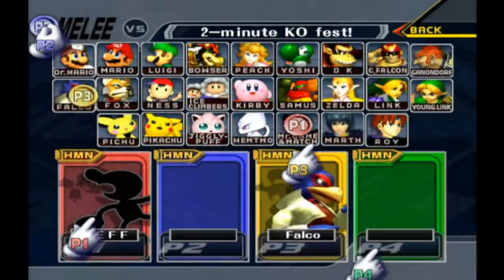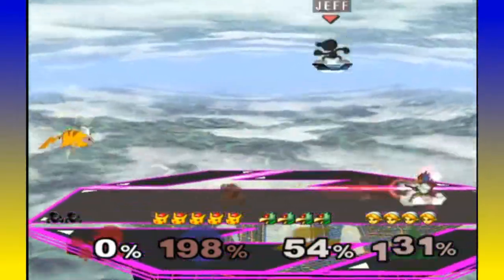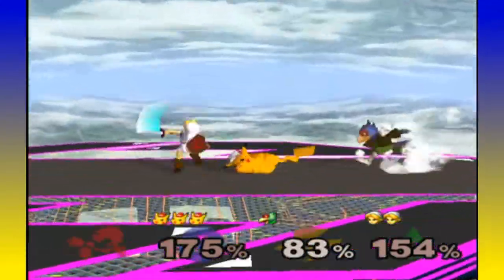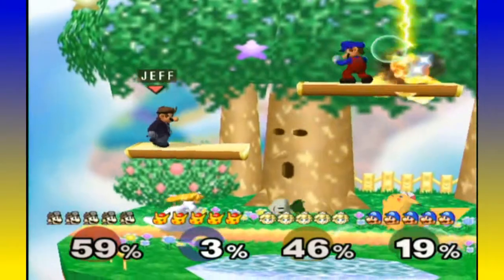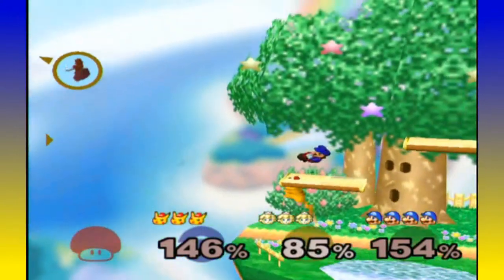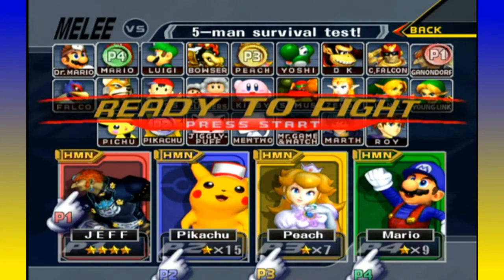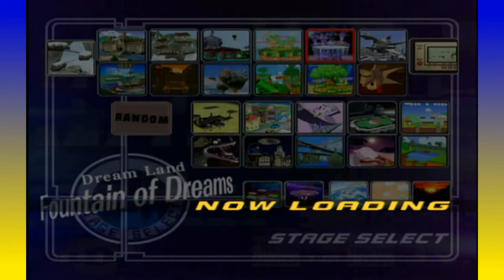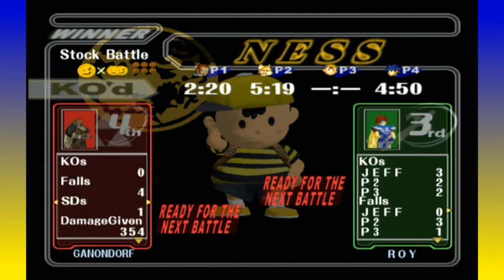SMASH Talk! Episode 5: Wii U and 3DS Features! Super Smash Brothers [WiiU/3DS]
The guys at Ps4O talk about how the Wii U and 3DS specific features could be utilized in Smash 4!